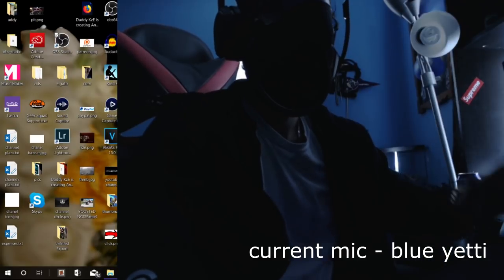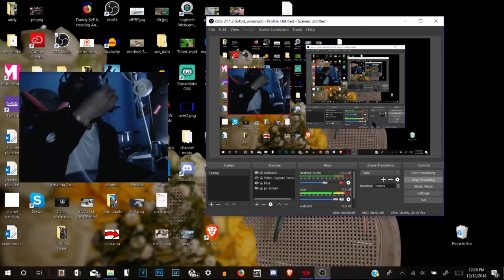Astro A10 Vs Blue Yeti Mic Test (60$ vs 130$ Mic Comparison)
Astro A10 Mic Test Vs Blue Yeti. Astro Gaming Headset Unboxing. Cheap 60$ Headset Vs 130$ "Professional" Mic. Background noise SOUND TEST.  How to have professional Sounding youtube videos astros

CHANNEL INFO